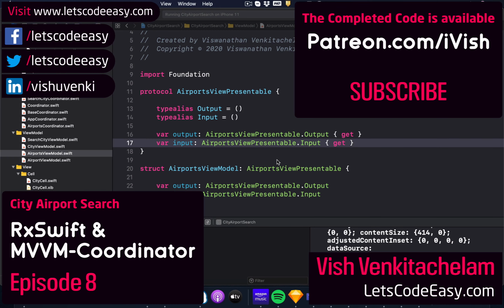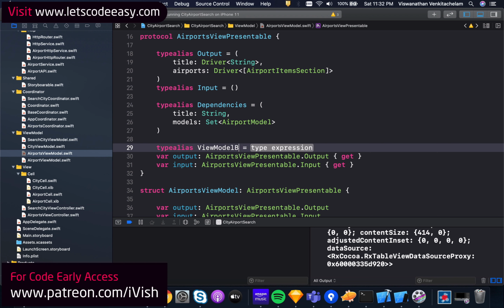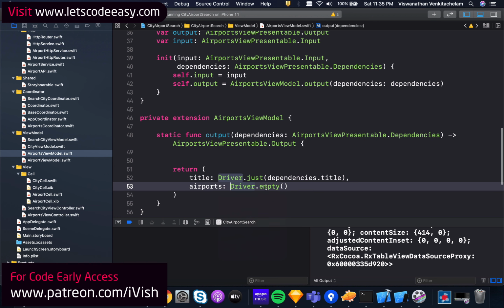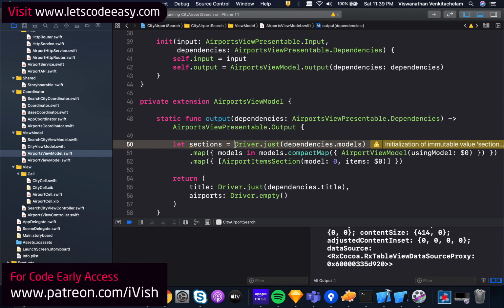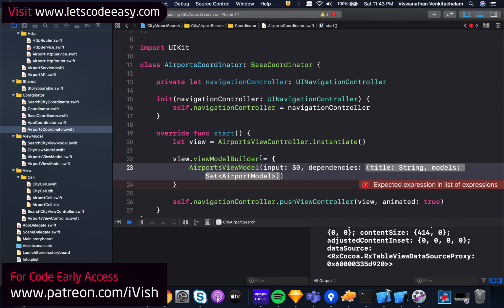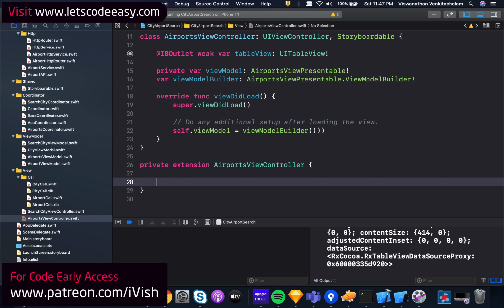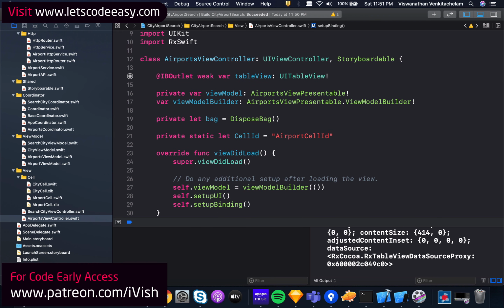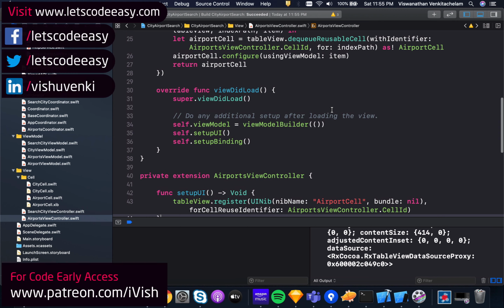#8 Airports UITableView Binding using RxDatasources - RxSwift MVVM Coordinator iOS App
What can you expect in this episode?
1) Binding the Airports UITableView using RxDatasources and the datasource being generated at AirportsViewModel.
What can you expect in this tutorial series?
1) How to show City Info in a TableView using RxDataSources
What can you expect in all this tutorial series?
1) Integration of HTTP Service 2) BehaviorRelay and PublishRelay
2) CombineLatest using Driver and Observable
3) Debounce, Throttle, DistinctUntilChange, Skip and more...
4) Transition between one coordinator to another
5) Passing data between view controllers using coordinators
6) Handling a blank spot in Coordinator where navigation controller delegate helps doing it
7) Router to handle Push, Pop and Present of UIViewController
8) CoreLocation for Real Time distance calculation
9) MapKit for airport location display